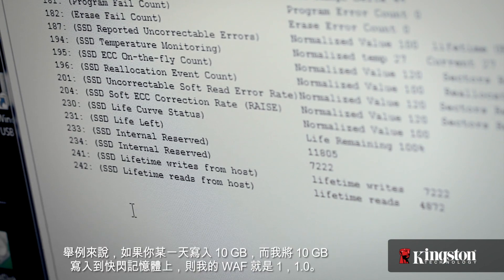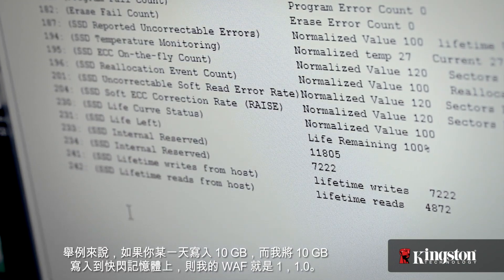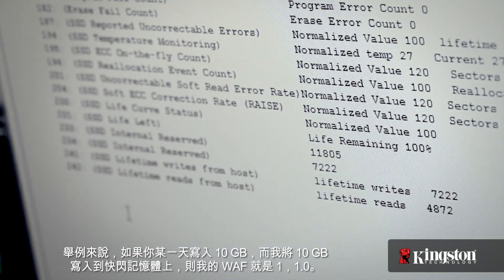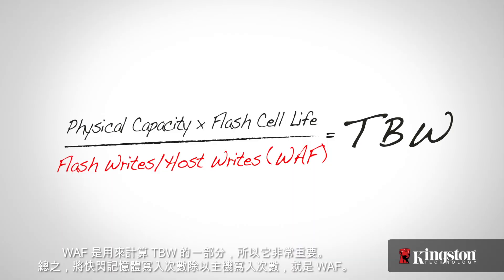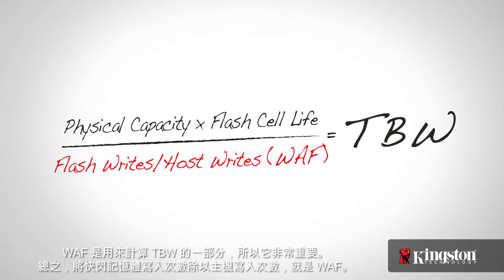寫入放大因數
SSD 的寫入放大因數 WAF 是什麼呢？觀看此影片，並深入瞭解它有甚麼作用。如需更多資訊，請參考